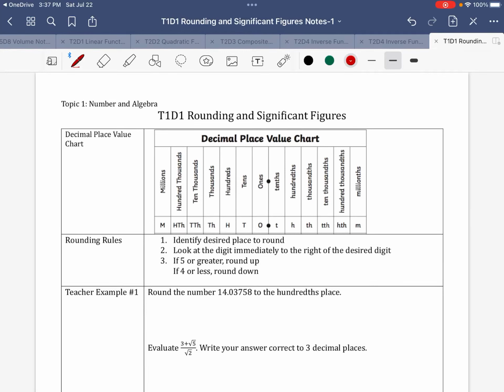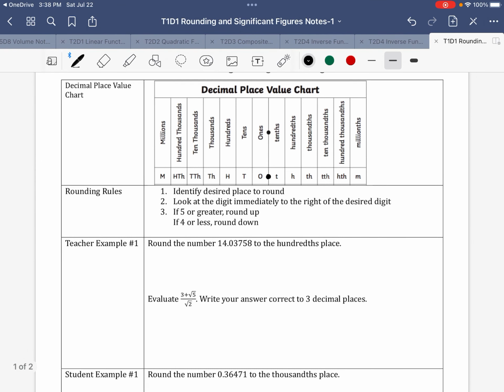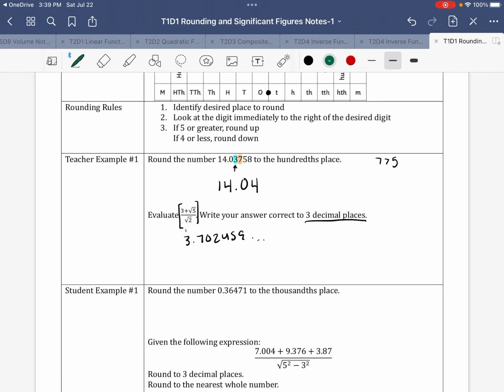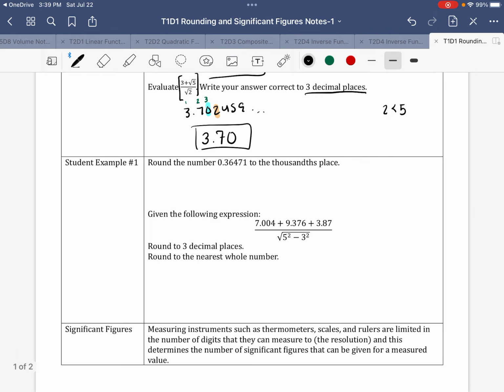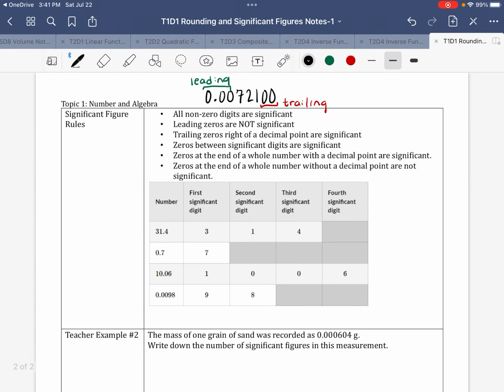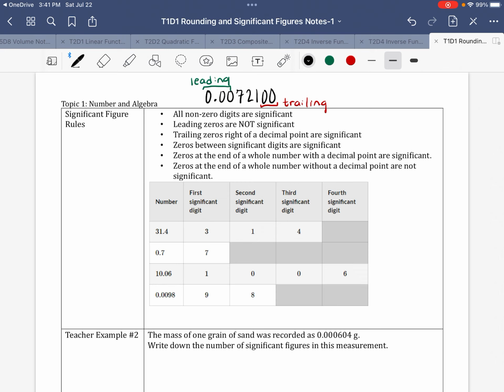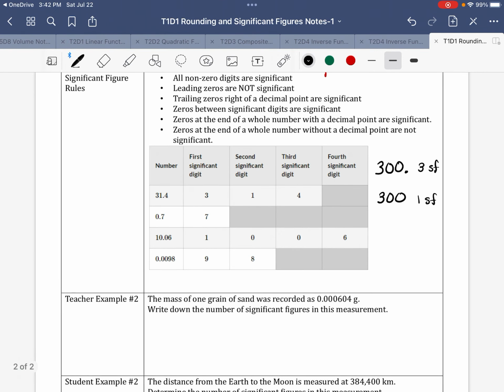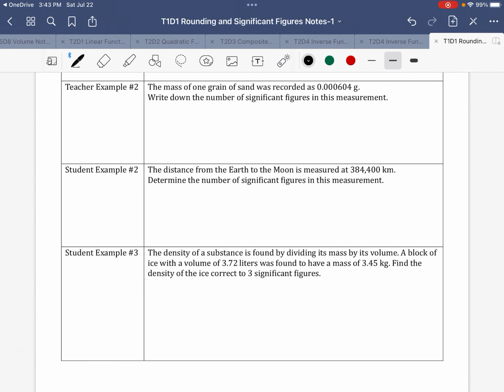Precalculus T1D1 Rounding and Significant Figures